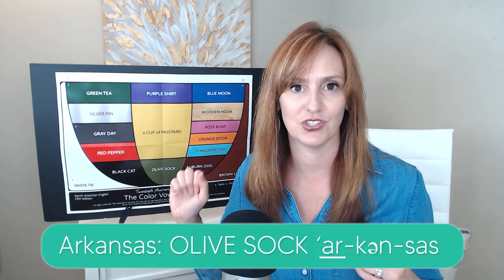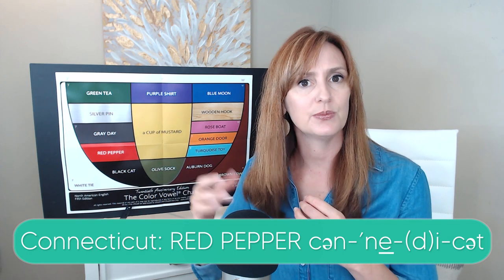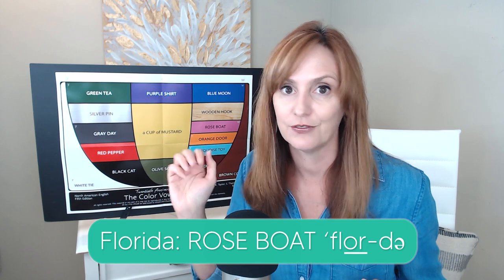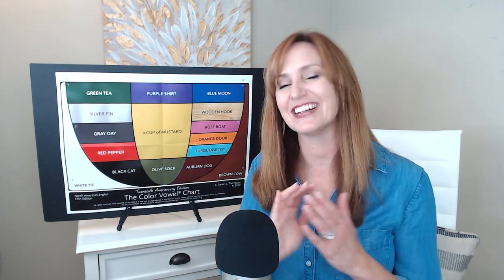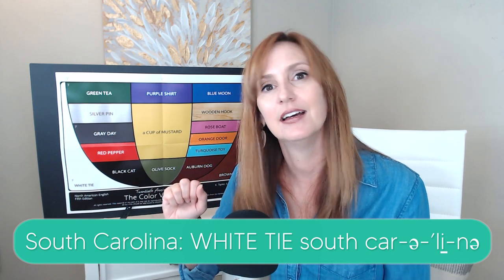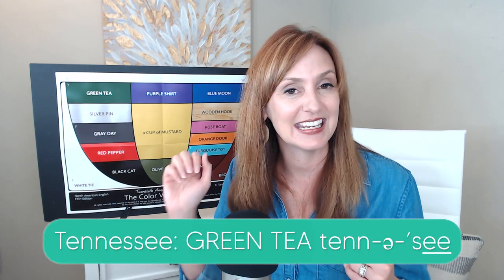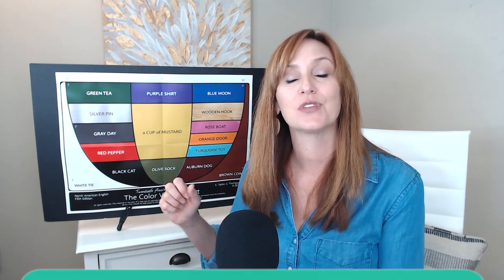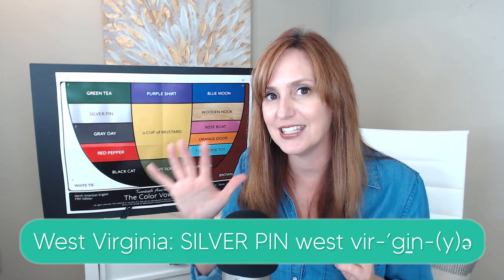How to Pronounce the 50 United States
Learn how to speak clearly, sound more natural and finally feel confident and comfortable in English.

In this lesson you're going to learn how to pronounce all 50 states of the United States. Almost all of the states in the US have multiple syllables which can be a little tricky so this is fantastic practise.

What students are saying about The Clear English Academy:

“Don't miss this program. It will transform you.” George, native Malayalam speaker

“This is an invaluable training to improve your American English Pronunciation.” Miriam, native Spanish Speaker

“The best part is everybody understands me when I speak and the anxiety that I felt when speaking English is gone.” Patty, native Spanish speaker

“I can speak more confidently and fluently in my daily work. It is a turning point in both my life and my career.” Jing, native Mandarin speaker

“This program is the best thing I have ever done to improve my spoken English.” Hanf, native Vietnamese speaker

“I feel confident talking in English with native speakers, that is a huge achievement for me.” Janeth, native Spanish speaker

“​​I have to say that is probably the best decision I’ve ever made regarding improving my spoken English. This program is a game changer.” Seng, native Thai speaker

“This is not just one more online pronunciation program, it's a turning point to a new level of English comprehension and interaction.” Katy, native Russian speaker

Keenyn Rhodes/ Clear English Corner is a Color Vowel® trained and licensed partner with English Language Training Solutions, License 2102KR. Learn more about ELTS and teaching with Color Vowel®